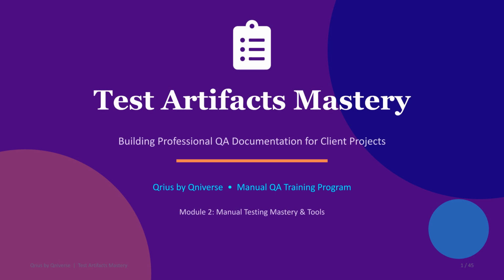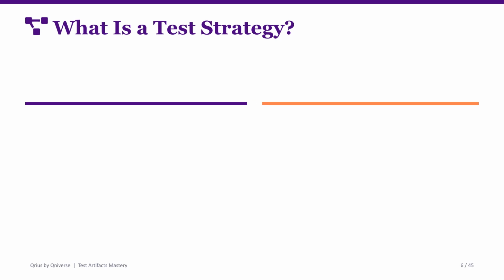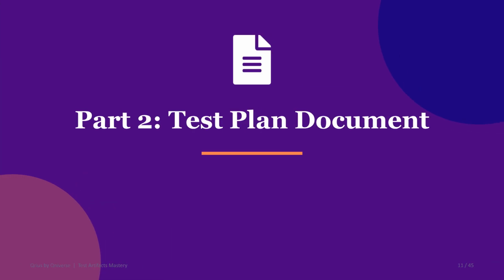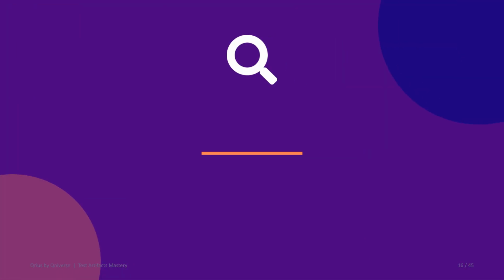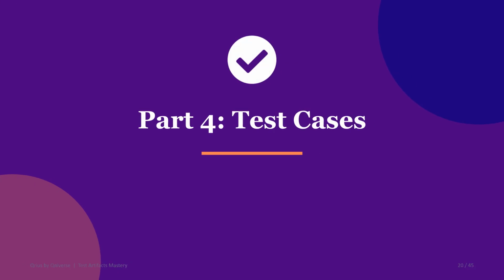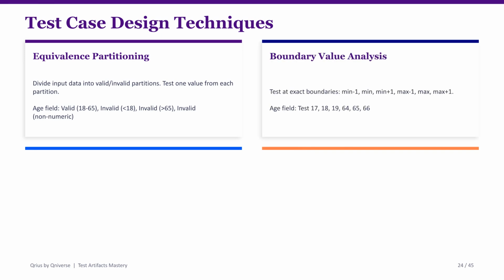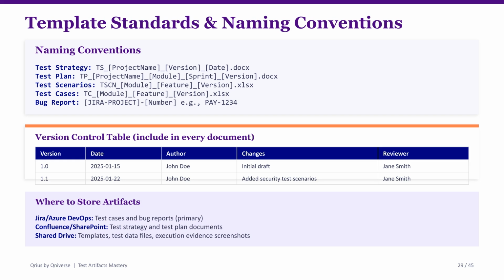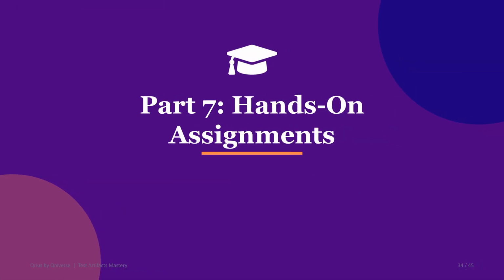Test_Artifacts_Mastery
Stop treating software testing documentation like an afterthought! QA Artifacts Mastery is your comprehensive roadmap to dominating test documentation. Whether you are a junior tester or a QA lead, this video teaches you how to create clear, professional, and actionable Test Plans, Test Cases, RTMs, and Bug Reports that elevate your team's software quality. Streamline your workflow, improve developer communication, and level up your QA career today!